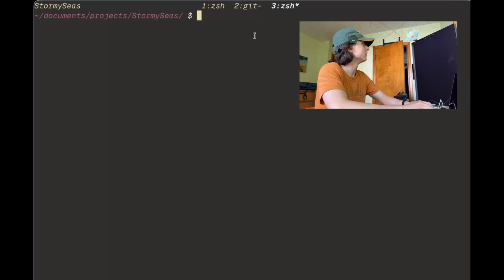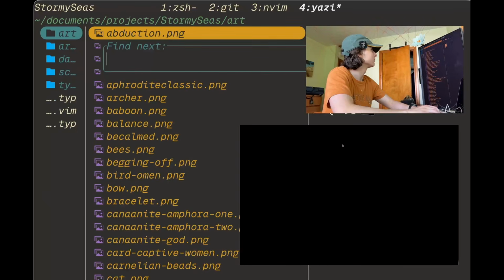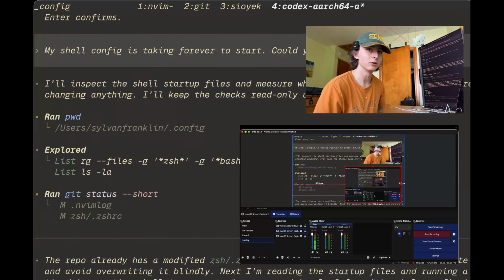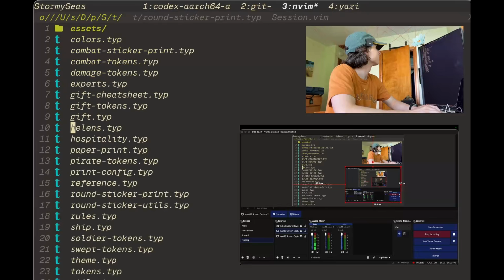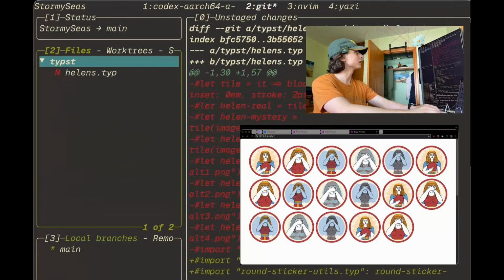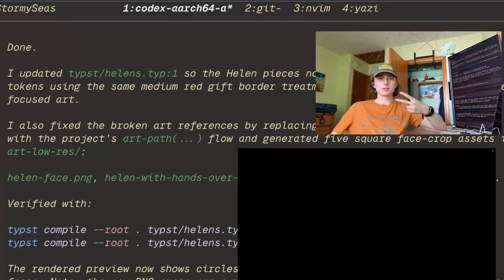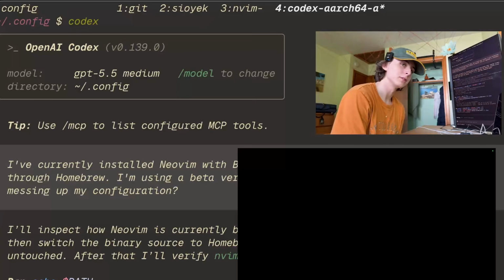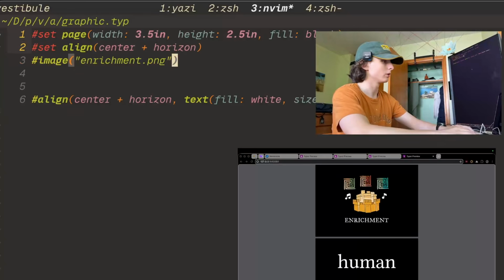My Vim + Vibecoding setup for art.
Sylvan RIPS some agents and VIM.